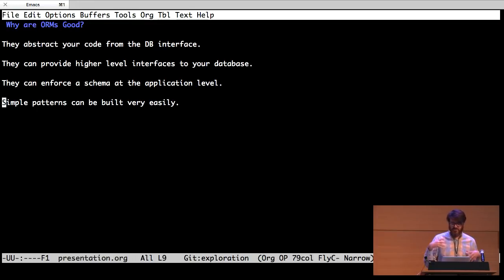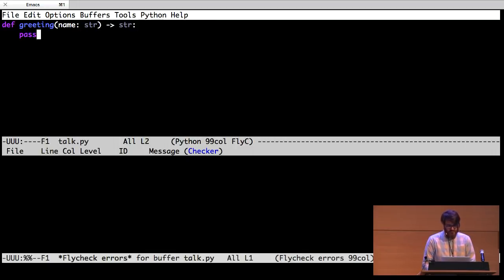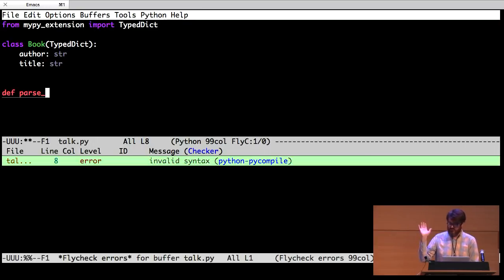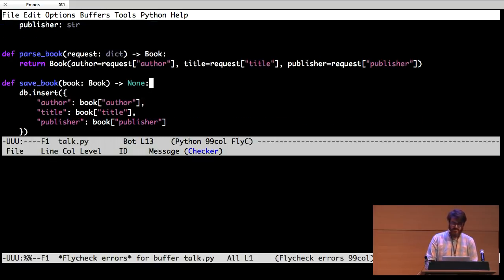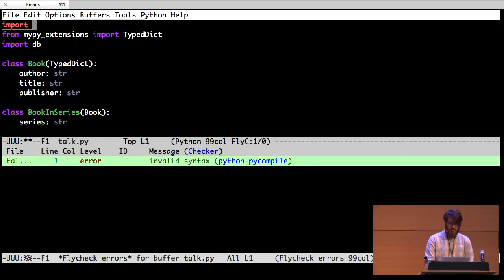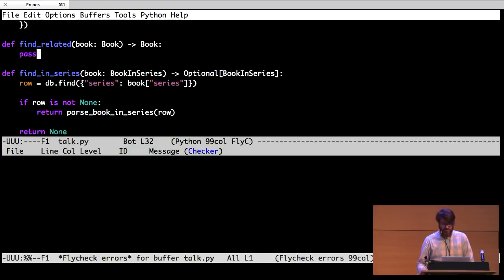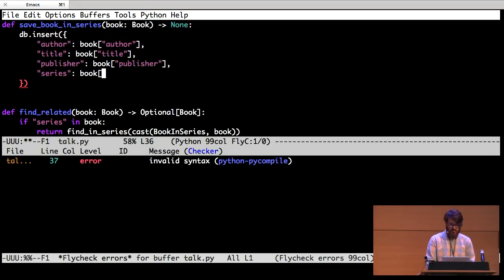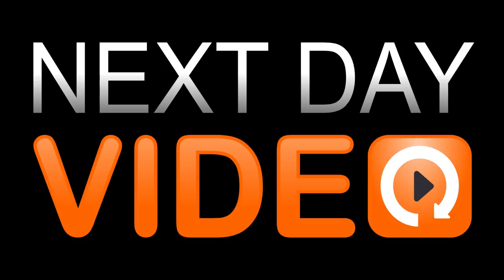Free yourself from your ORM with mypy!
Thomas Stephens

(missing the first few minutes of the talk.)

Can you decouple yourself from your ORM while still maintaining safety and convenience? You can, and mypy can help! Learn how static type checking and functional patterns can help you write less coupled, more transparent and safer code, without an ORM.

PyTexas2019

Python